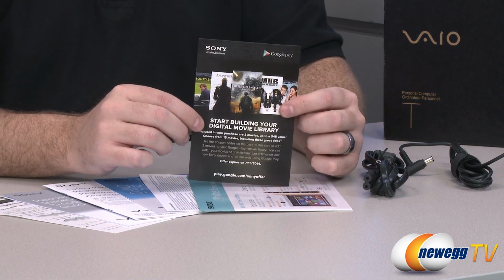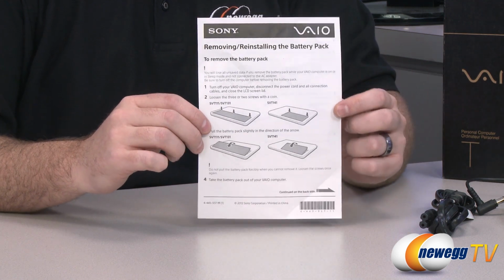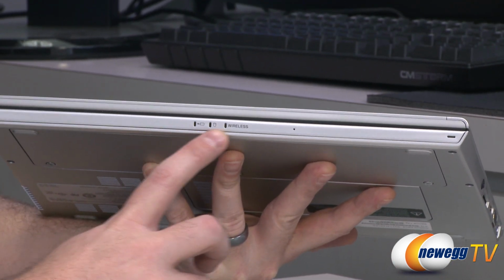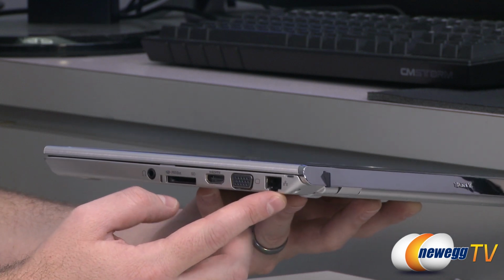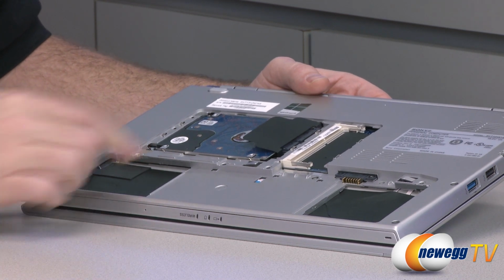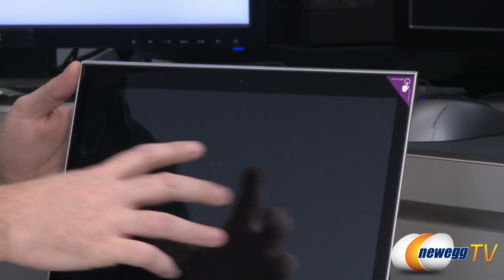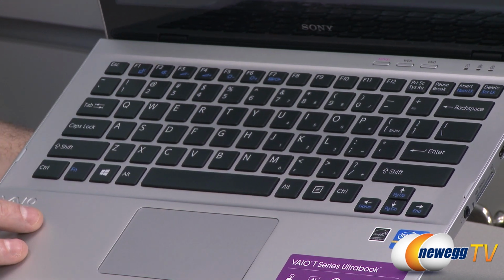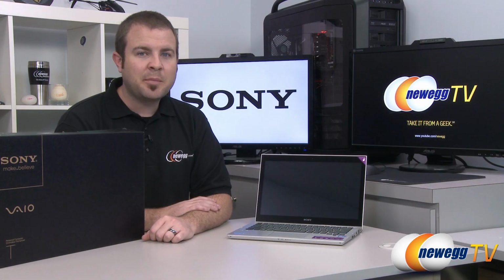Newegg TV: SONY VAIO SVT13124CXS Intel Core i3 Ultrabook Overview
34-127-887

With the built-in ports and connectivity you need, you can easily carry the VAIO® T Series Ultrabook™ anywhere you go. Featuring brushed aluminum in a full-flat design, 3rd generation Intel® Core™ i3 processor and Intel® Smart Response Technology. You get quicker boot-ups, faster application launches, overall enhanced performance, and long battery life.

SONY VAIO SVT13124CXS Notebook Intel Core i3 3217U(1.80GHz) 13.3" 4GB Memory 500GB + 32GB MLC Hybrid(5400rpm Hybrid) HDD 5400rpm Intel HD Graphics 4000

- Credits -
Presenter: Paul
Producer: Lam
Camera: Anna
Post-Production: Anna